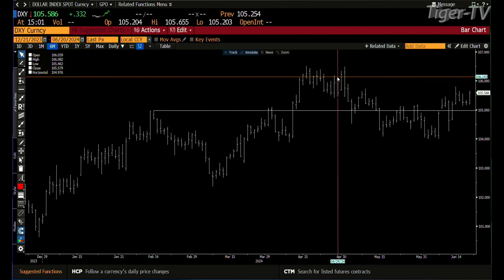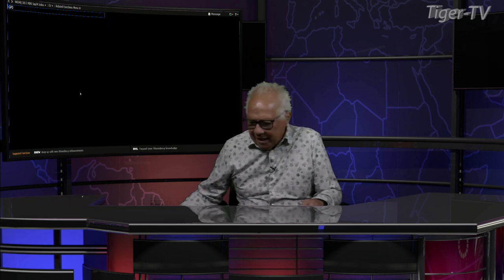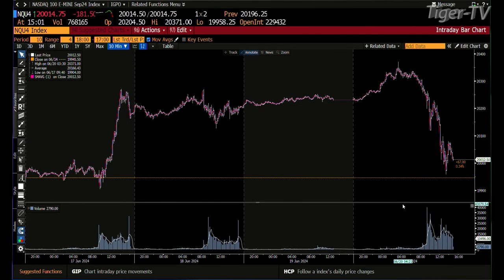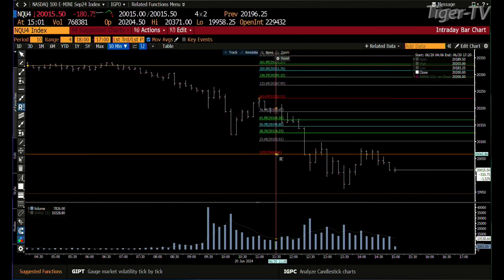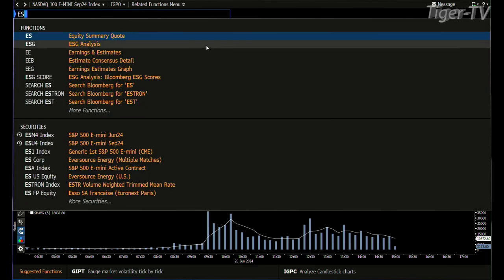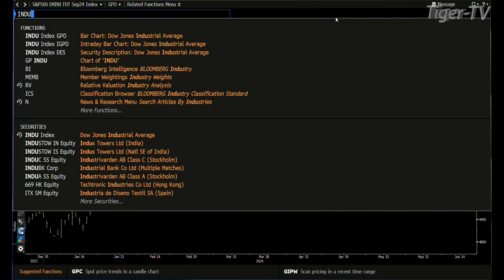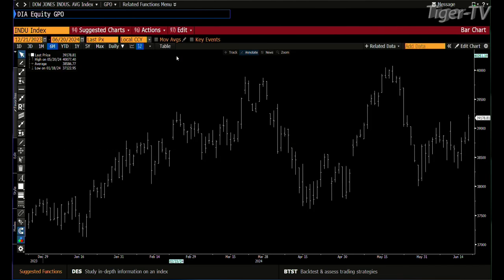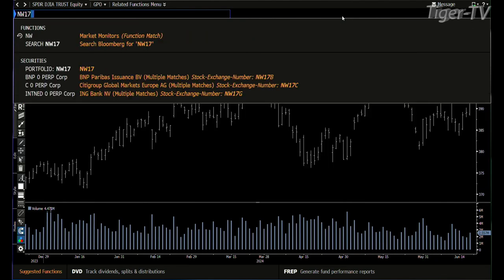June 20th 3PM ET Market Update on TFNN - 2024